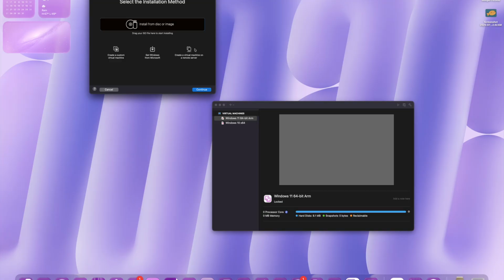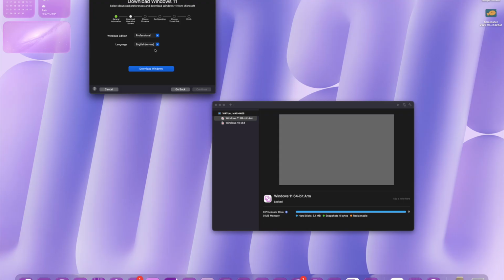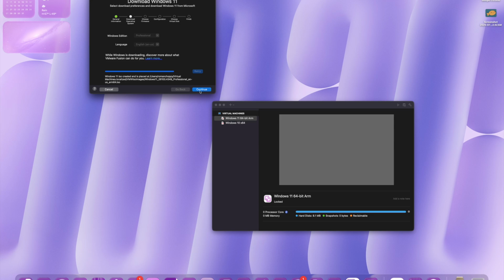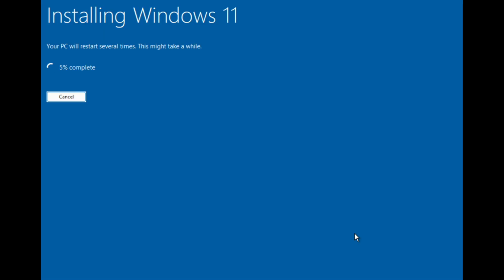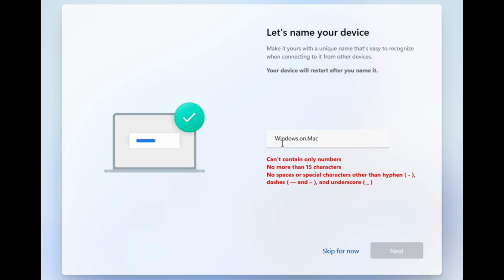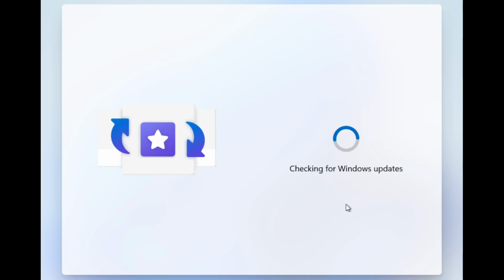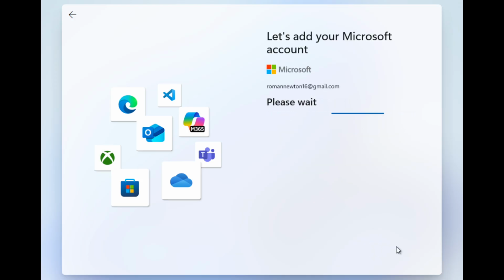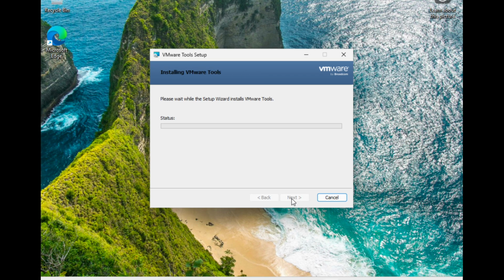how to get windows on your mac m3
this is a video on how to run windows freely on your mac

songs used
clouds - Hintergrundmusik
macintosh plus - リサフランク420 / 現代のコンピュー |
electromento - voicechanger
empire - polaris